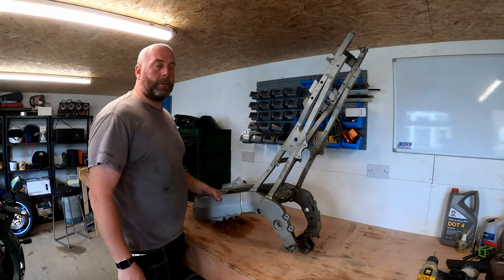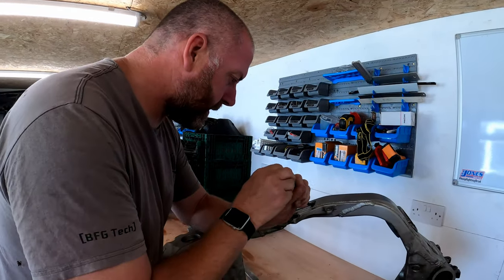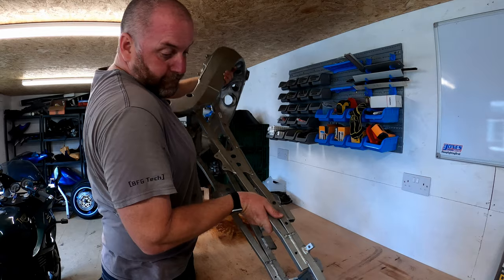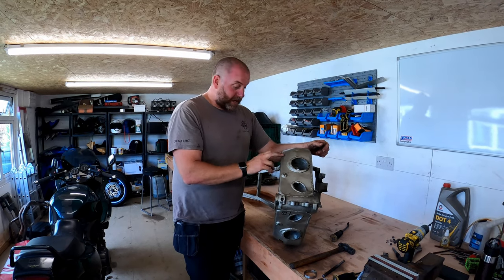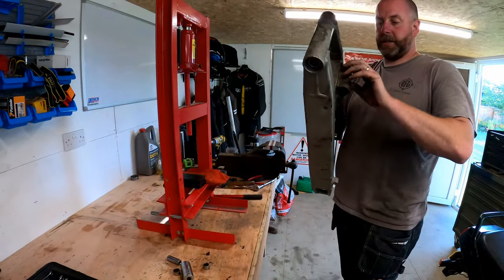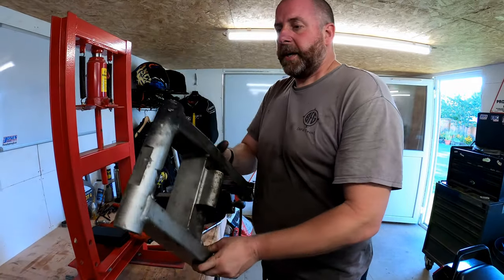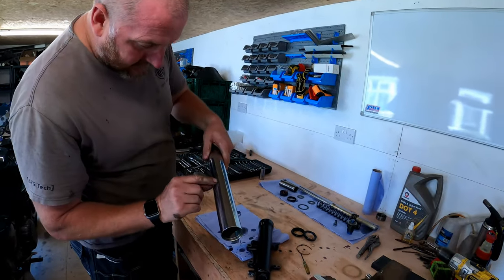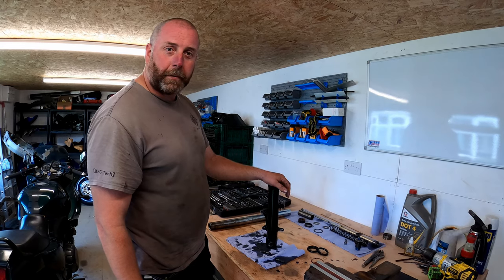1998 Kawasaki ZX9R - Project Shinobi, Episode 7 - Last Bit Of Frame & Swingarm Prep & Fork Teardown!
In this video, I am going to be continuing the ZX9R restoration series.

In this episode, I will removing the VIN plate, factory fitted Riv-Nuts and any bearings still fitted to the headstock and swingarm. After this I will be performing a full front fork teardown as the fork lowers also require powdercoat.

All the while making steady progress with the project!